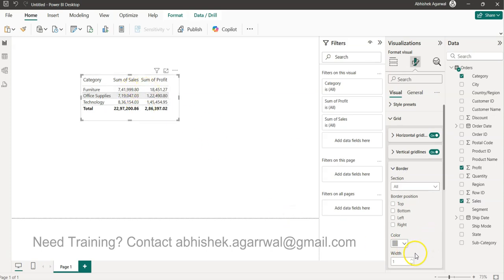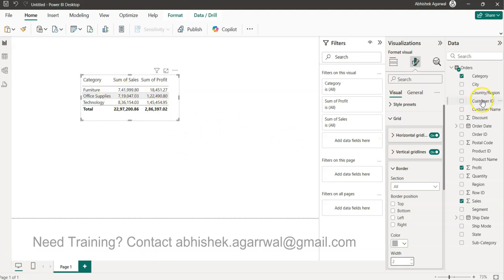How to format power bi table blue gridline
Power BI Tutorial for beginners on how to format blue grid lines in Table Visual by changing Color or size of the horizontal line or hiding it.